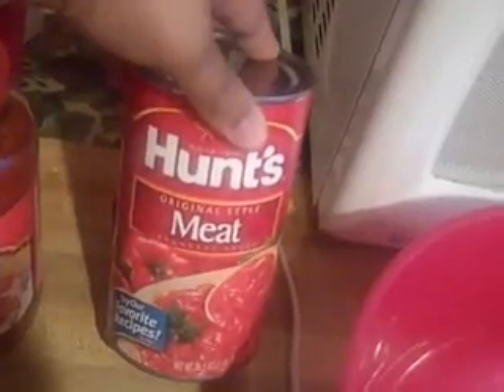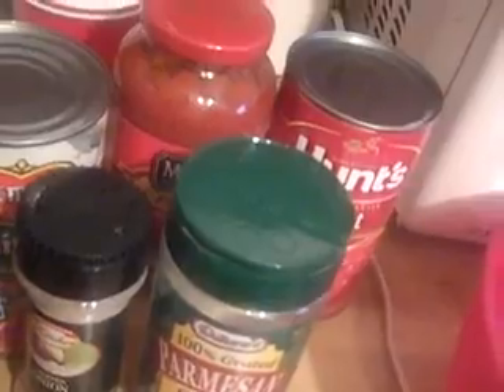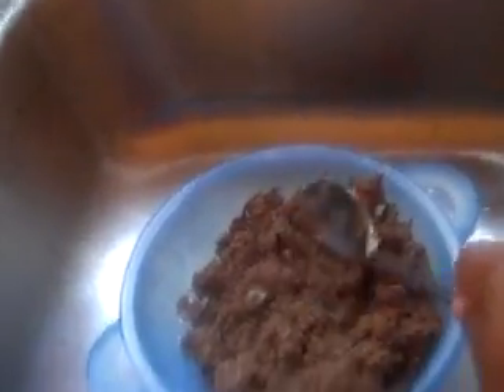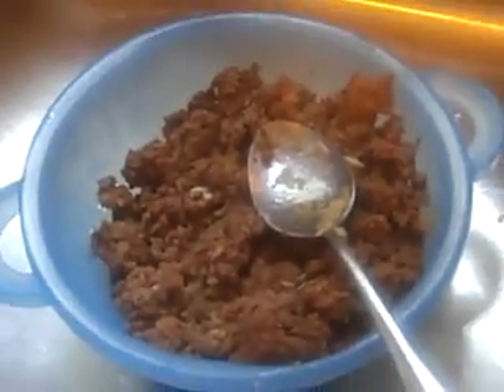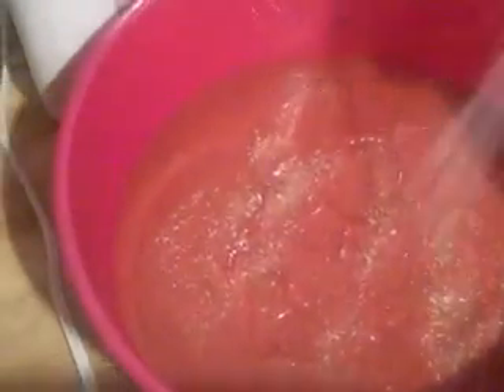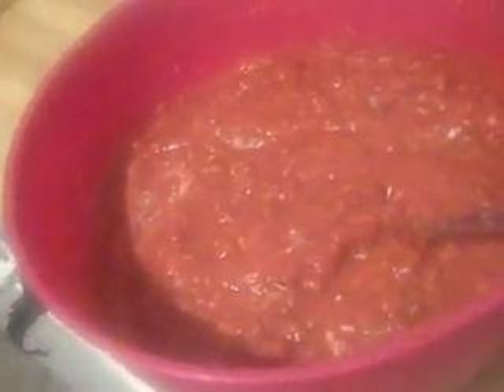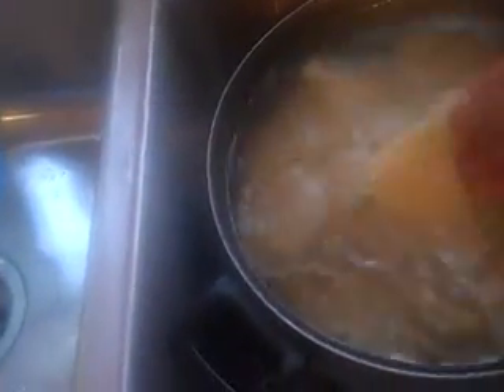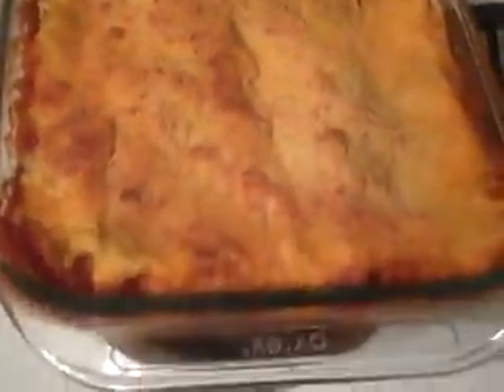Cookin Wit Red - Homemade Lasagna